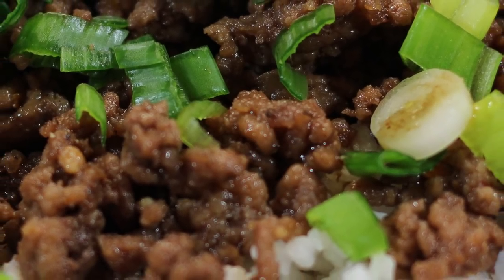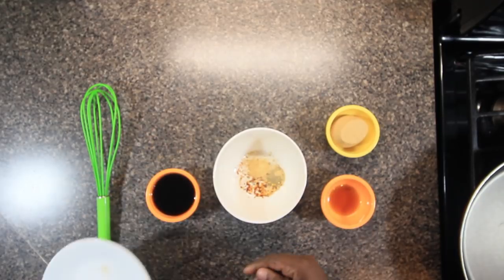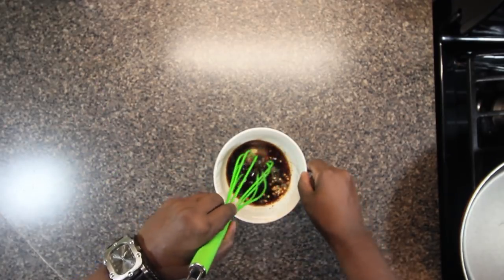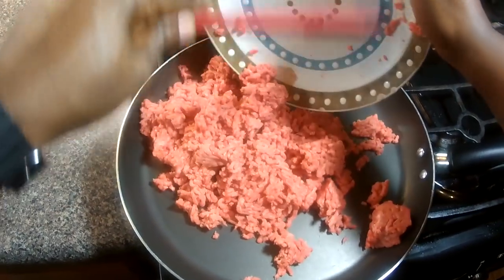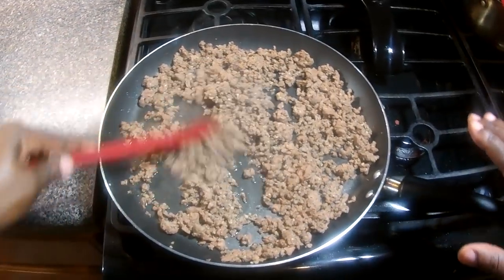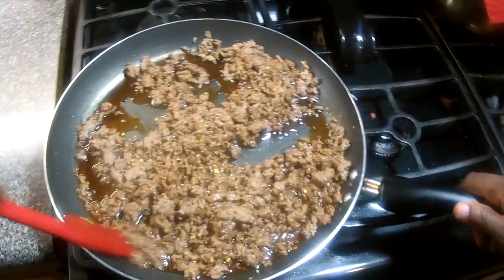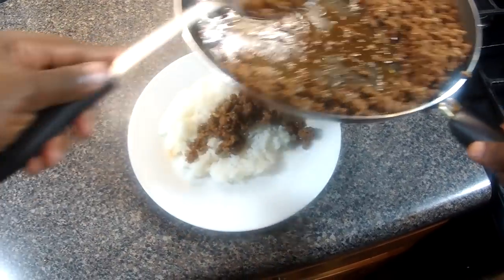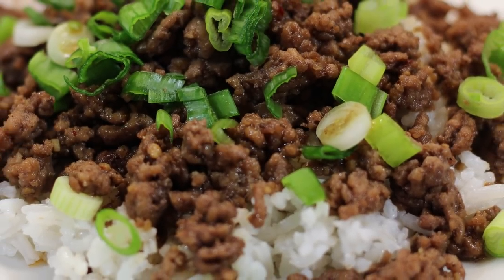Korean Rice and Beef Recipe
Korean Rice and Beef Recipe / Chef Kendra shows you how to make a simple take on ground beef. This isn't close to being authentic but it's quick, easy and tasty.

►Music Information:
Crispy
Rhodesia

►Camera Gear
vixia hf r500
vixia hf r700